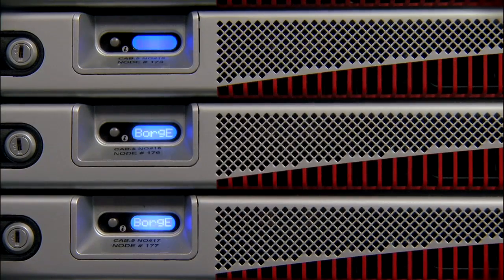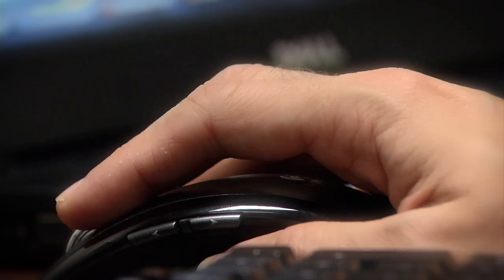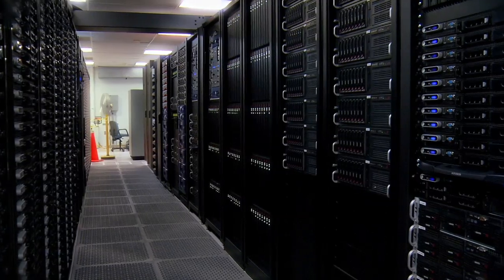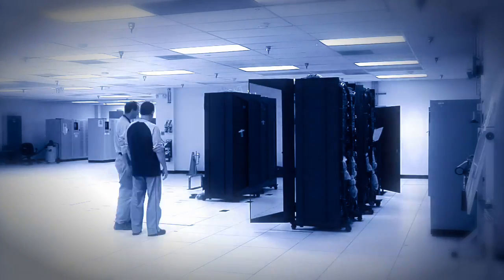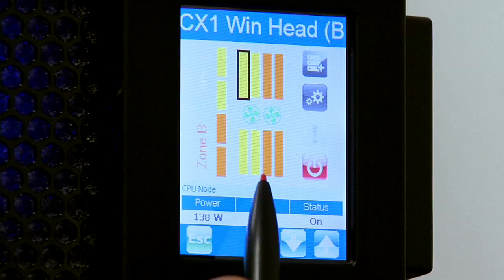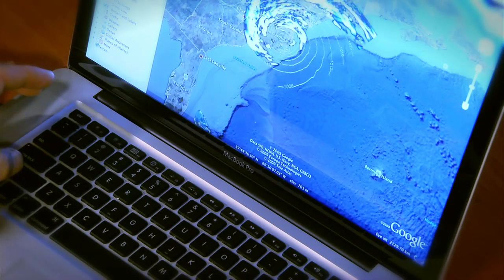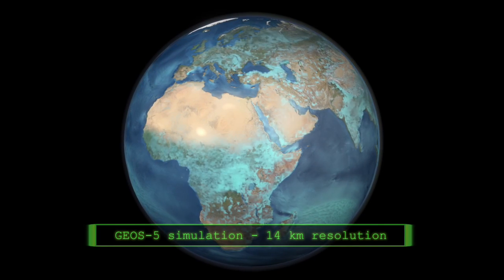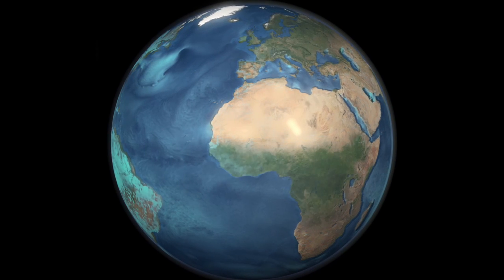NASA | Climate in a Box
Climate modeling requires massive computational power. Until recently, that power required room sized machines with daunting technical and logistic requirements. But new advances in computer design, including hardware and software, continue to facilitate a paradigm shift. In an effort to broaden and democratize climate research tools, NASA has begun to facilitate the operation of new desktop sized supercomputers, with the goal of making it substantially easier for more researchers to do meaningful work on vital and essential questions for our world.